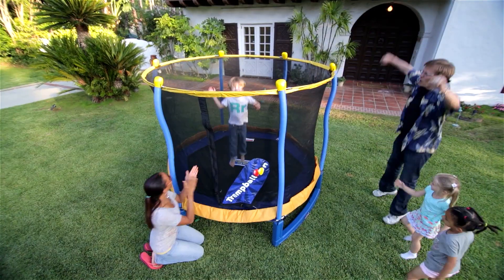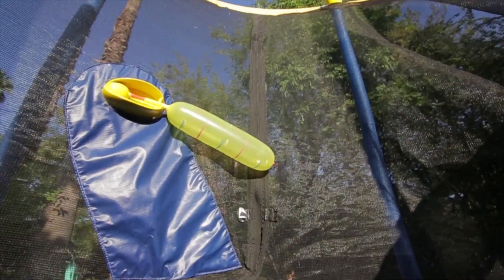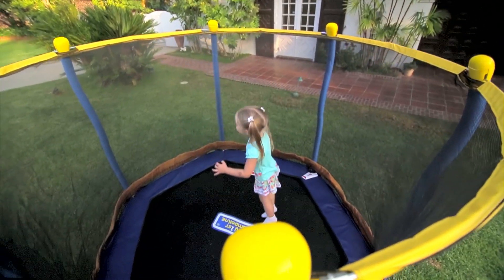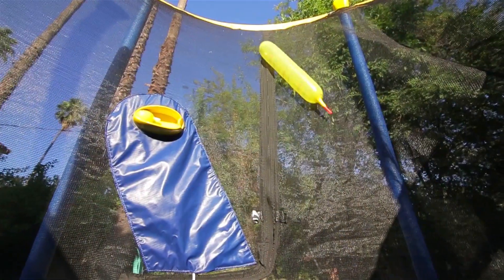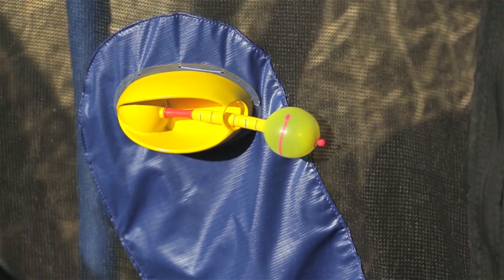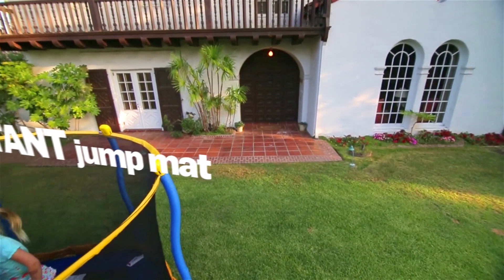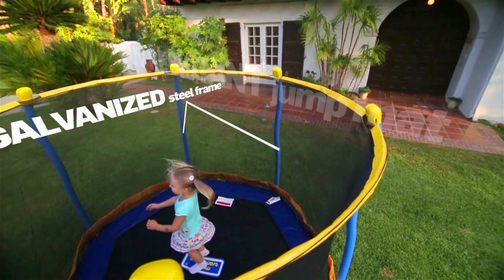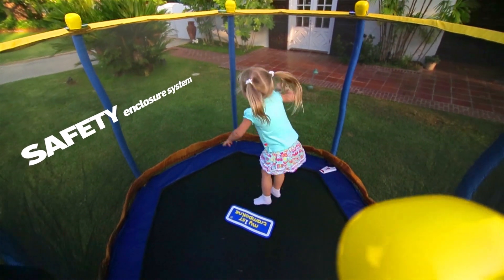My First Trampoline With Jump Balloon System by Sportspower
My First Trampoline uniquely integrates a heavy-duty galvanized steel frame and durable blow-molded legs. With your child's safety in mind, it features a weather-resistant jump mat, extra-thick and durable padding around the entire top frame and patented SteelFlex enclosure system. The enclosure system incorporates foam padded poles, PE netting and our unique circular top ring, which provides a great look and added safety. The Jump Balloon System is an exciting addition to the My First Trampoline. The Sportspower Trampoline with Jump Balloon System inflates a balloon with your child's every bounce until the balloon flies off the valve.

            *Meets or Exceeds all ASTM Safety Standards*